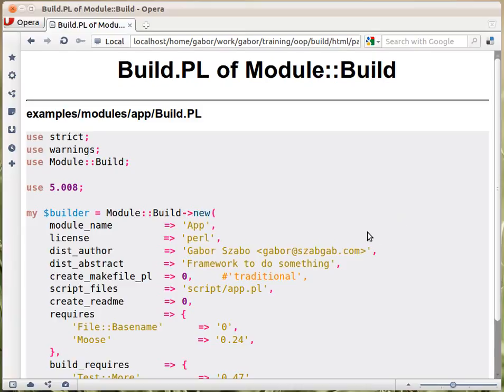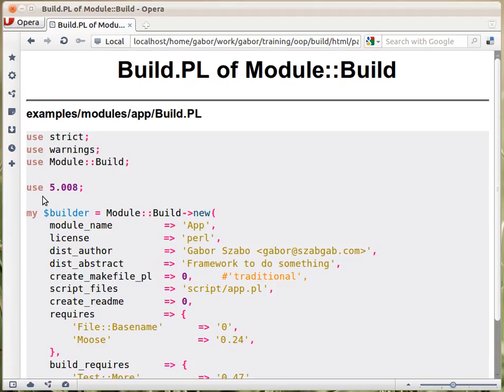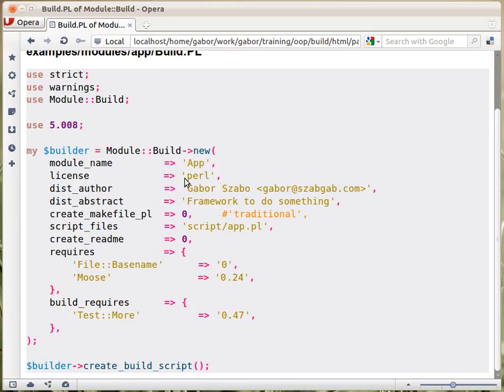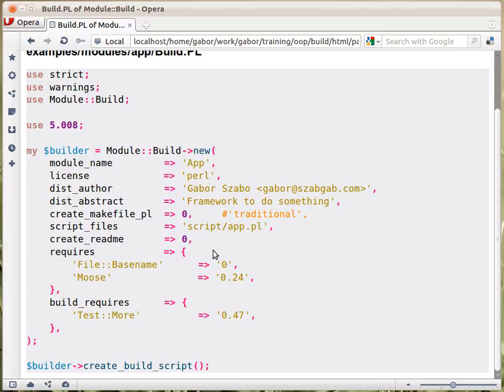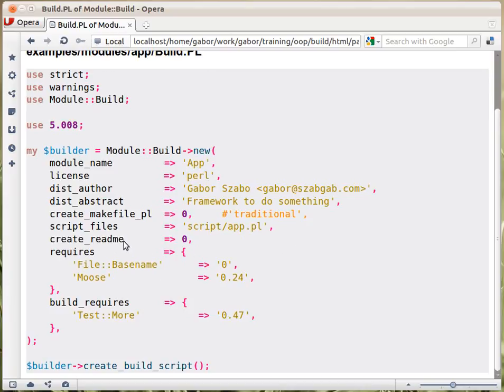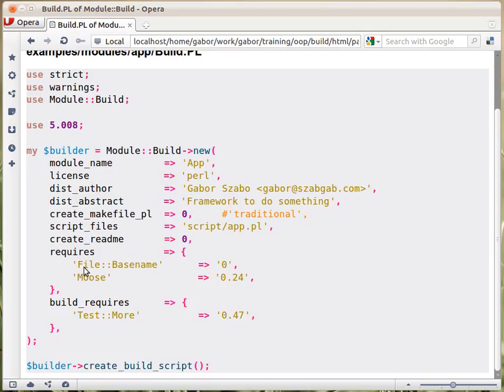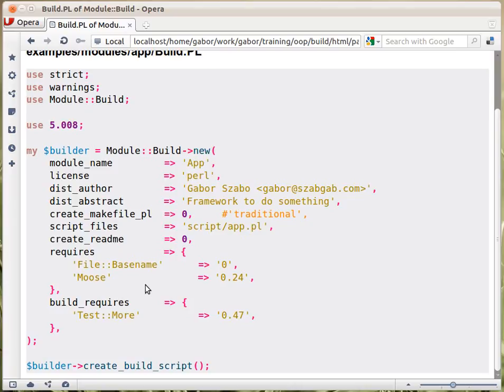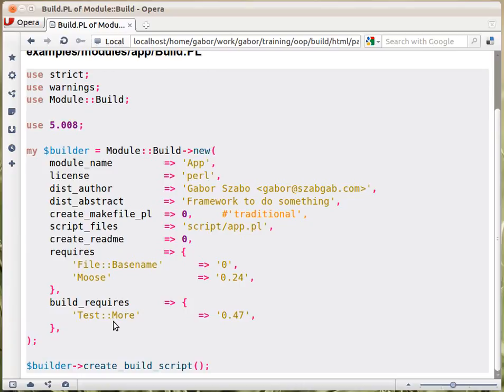Build.PL of Module::Build